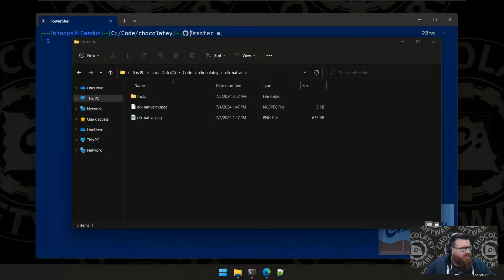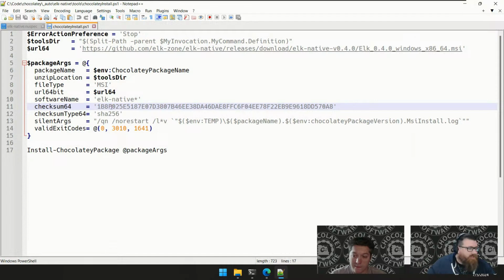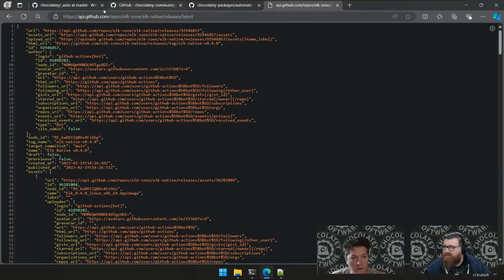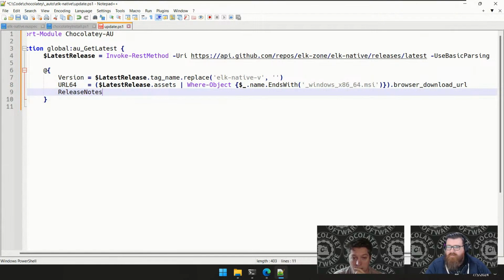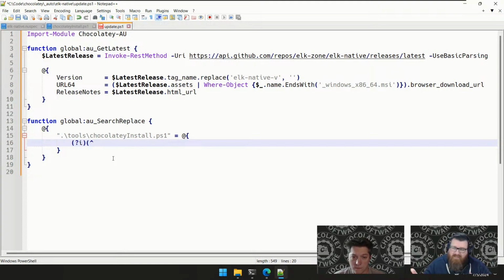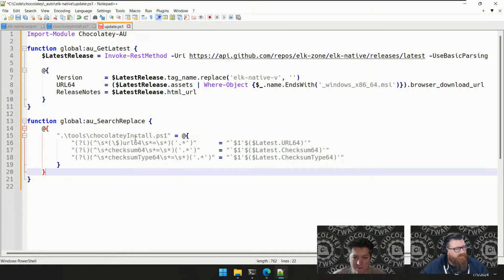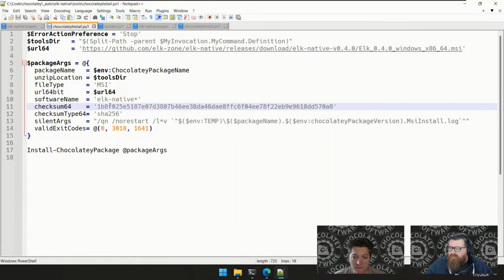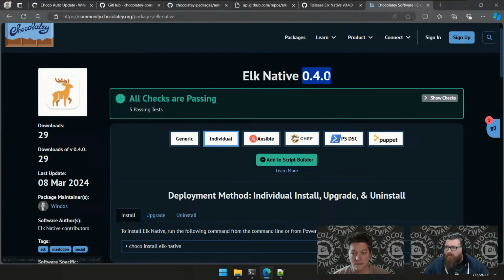Back To Basics: Automating Chocolatey Package Updates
Join us as we go back-to-basics and look at automatically updating your packages:

* A quick refresher on what a package is and how they’re manually packaged.
* What Automatic Packaging is.
* Introduction to the chocolatey-au module.
* Setting up chocolatey-au to update the elk-native package.
* Scheduling updates with GitHub Actions.
* Refresher on the moderation process from here and trusted packages.